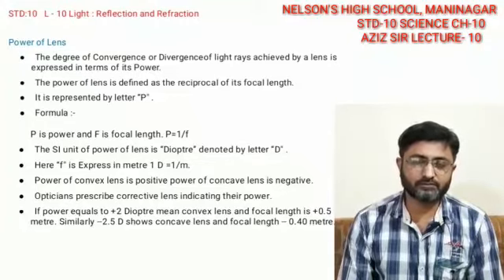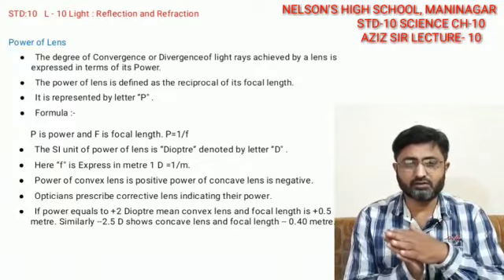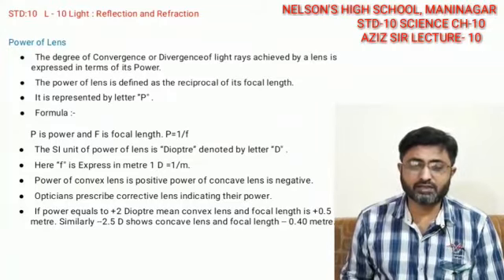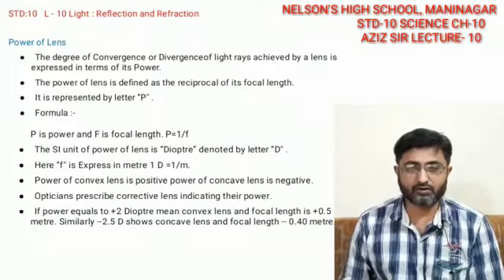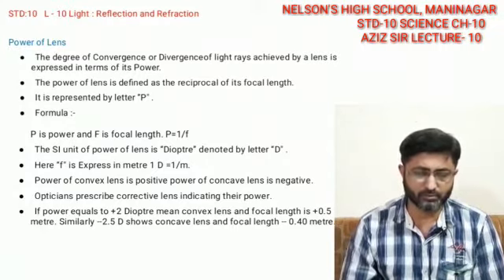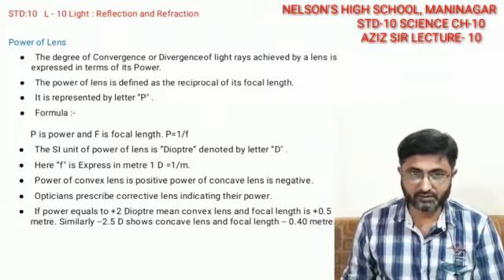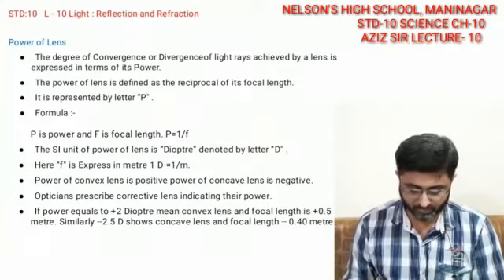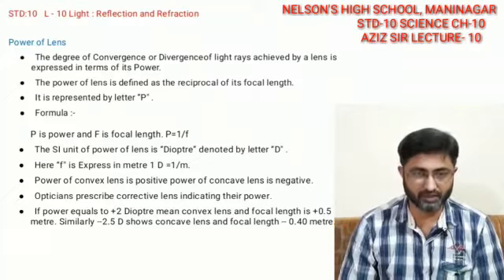NELSON'S HIGH SCHOOL, MANINAGAR ( STD-10 Science CH-10 Lecture- 10 Aziz Sir)